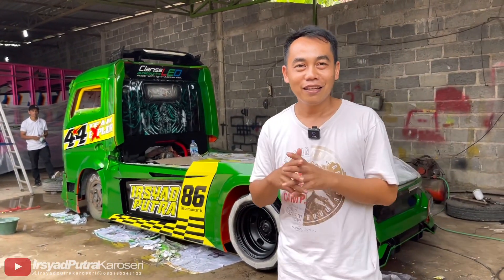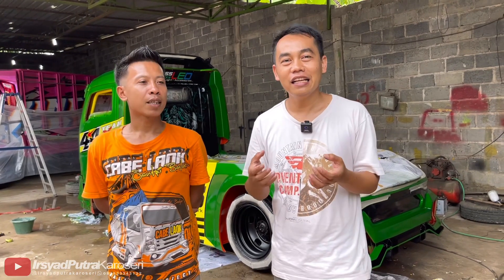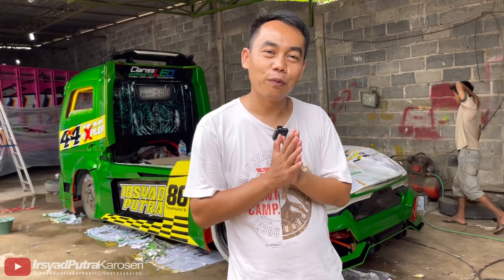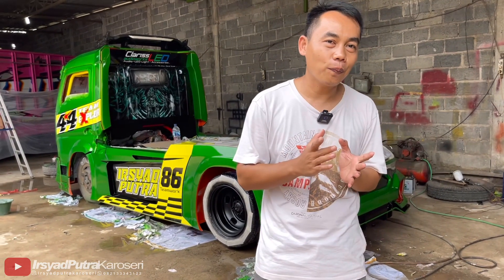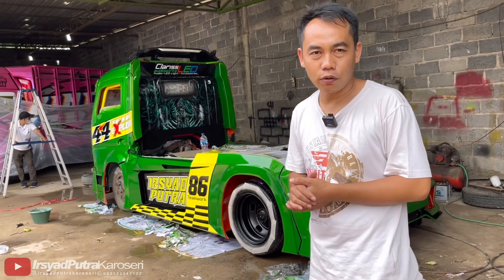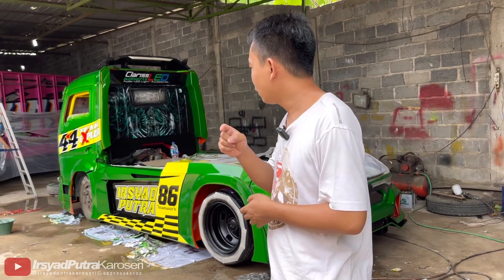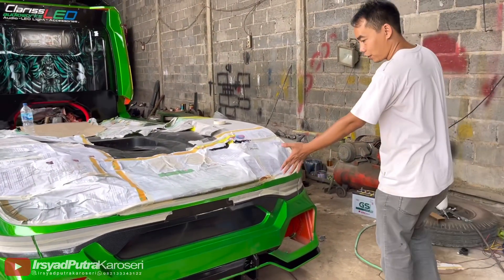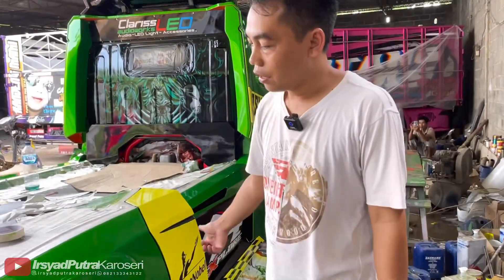Alhamdulillah ‼️proses clear truk modifikasi om Irul explor sebelum loading Bandung auto fest